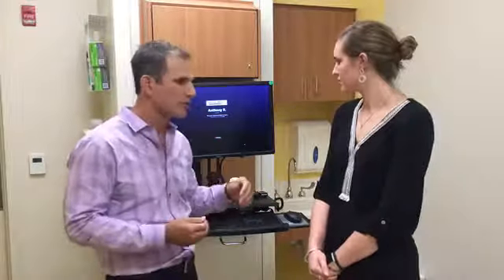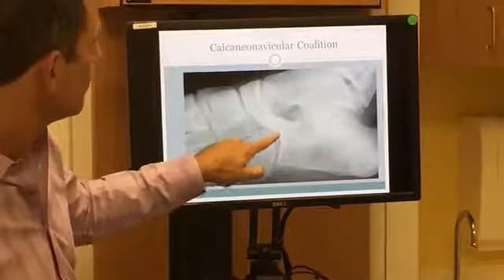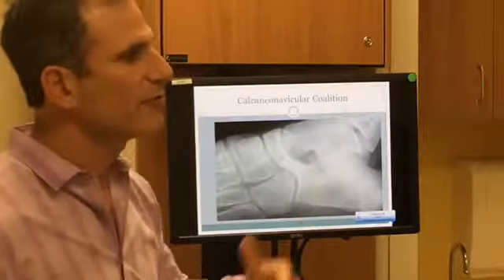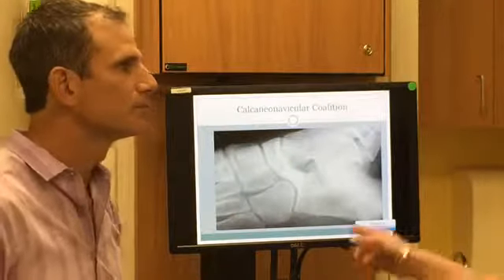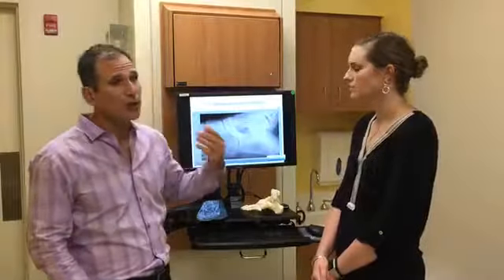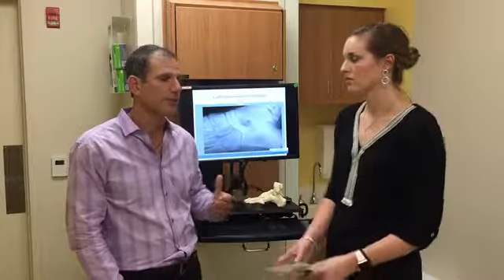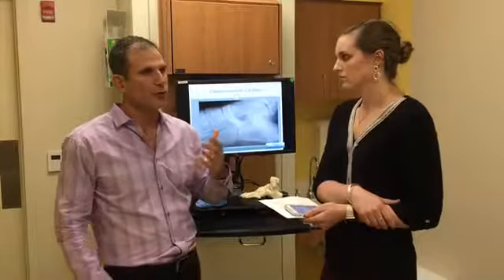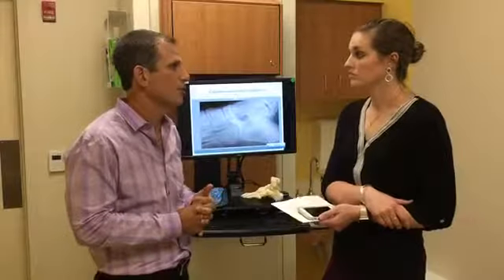Facebook LIVE with Dr. Riccio - Foot Disorders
Texas Scottish Rite Hospital for Children is one of the nation's leading pediatric centers for the treatment of orthopedic conditions, sports injuries and fractures, as well as certain related arthritic and
neurological disorders and learning disorders, such as dyslexia. Patients receive treatment regardless of the family's ability to pay.